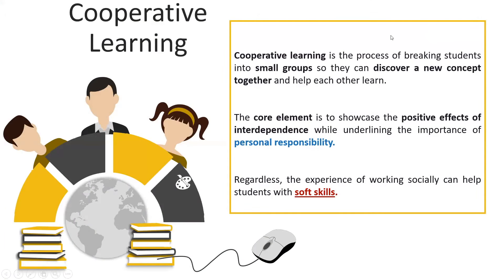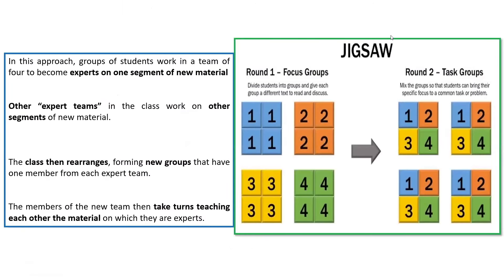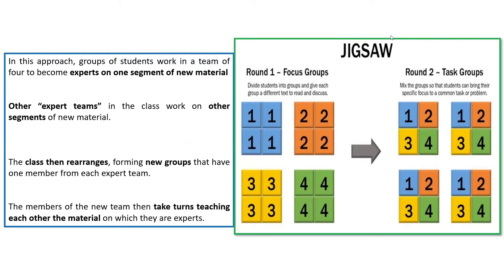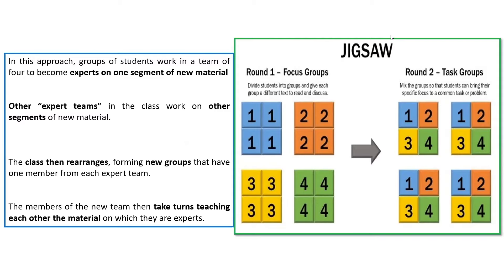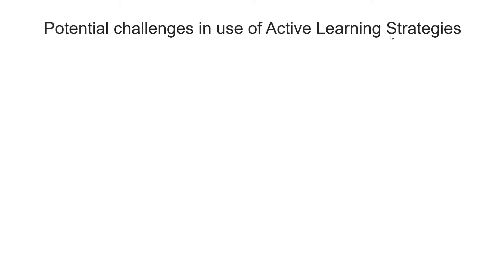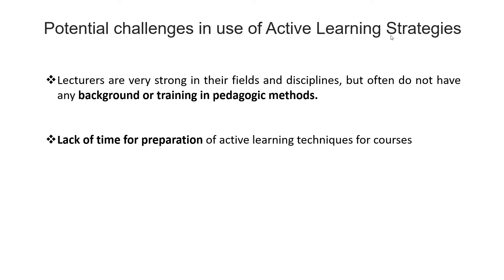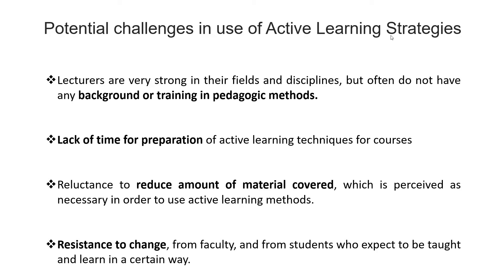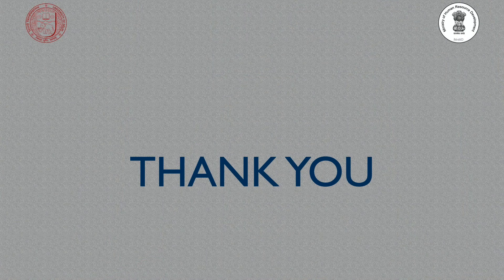Active Learning Strategies & Cooperative Group Assignments ( Video 5 )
Dr. Megha Dhillon